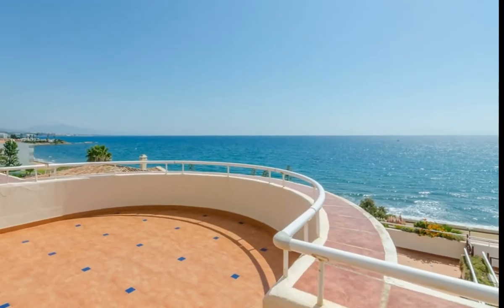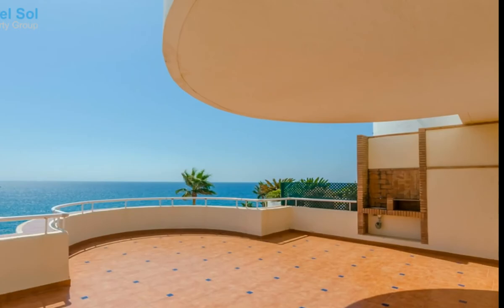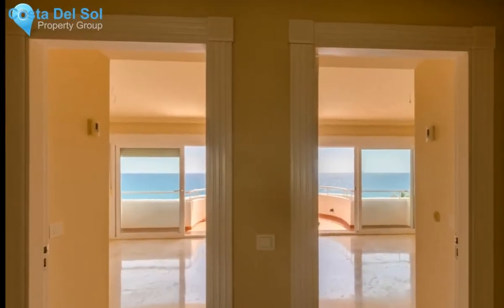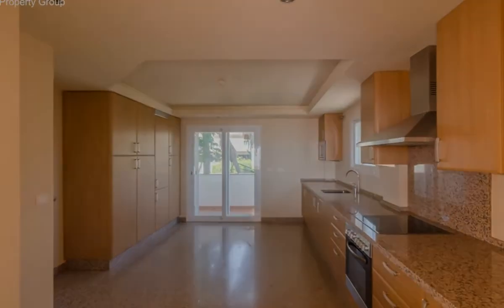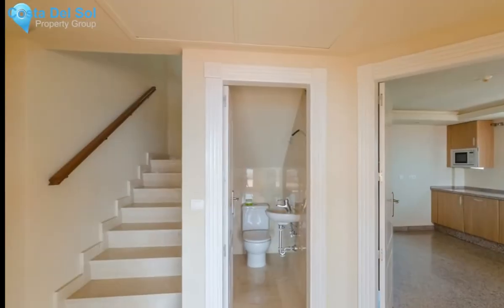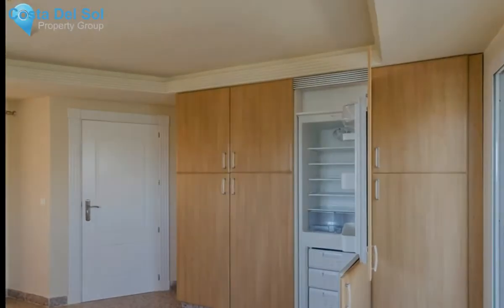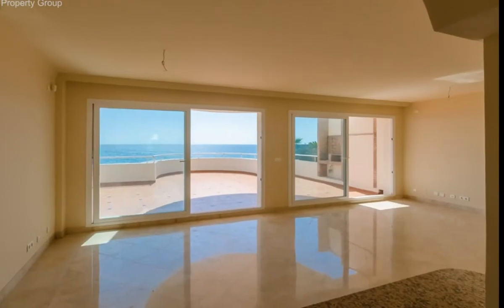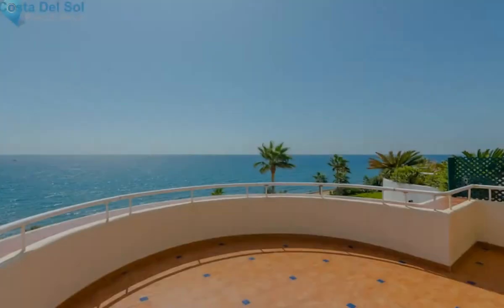3 Bedrooms Penthouse in Estepona, Costa Del Sol FOR SALE &euro; 499,000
3 Bedrooms Penthouse in Estepona, FOR SALE &euro; 499,000
SEA, BEACH AND SAND!!
NEVER USED DUPLEX PENTHOUSE WITH UNOBSTRUCTED VIEWS TO THE BEAUTIFUL MEDITERRANEAN SEA, AFRICA AND GIBRALTAR!!

This is a very unique opportunity for those who are dreaming to live right infront of the sea with incredible sea views from every angle of the property. It's a large  3 bedroom duplex penthouse, with the master-bedroom en-suite, 2 bedrooms sharing a complete bathroom and and extra guest toilet in the main floor, a very large kitchen with separated laundry area and a large lving room with natuaral light and direct access to a large terrace with barbeque. The apartment includes underground garage and storage room. THE DUPLEX IS SITUATED ON A FIRST FLOOR BY STAIRS!
Located in the well known gated complex of SINFONIA DEL MAR, only 7 minutes from Estepona center and walking distance to all amenities.

It's a must see properties!
Fitted Wardrobes;Near Transport;Private Terrace;ADSL/WIFI;Storage Room;Ensuite Bathroom;Marble Flooring;Bar;Barbeque;Double Glazing;Restaurant On Site;Day Care;Near Church;Fiber Optic